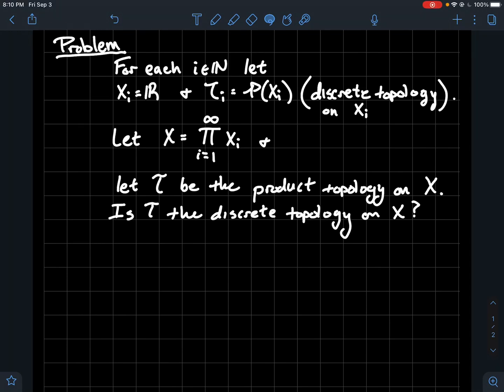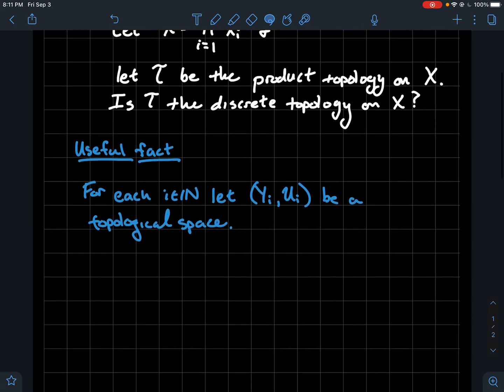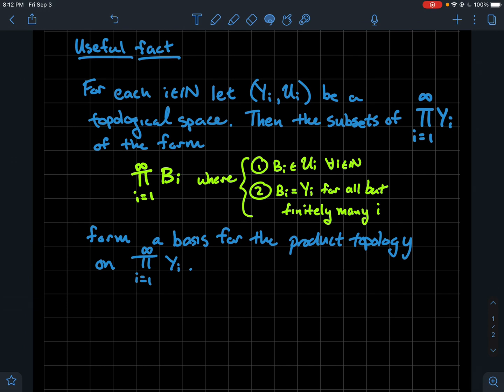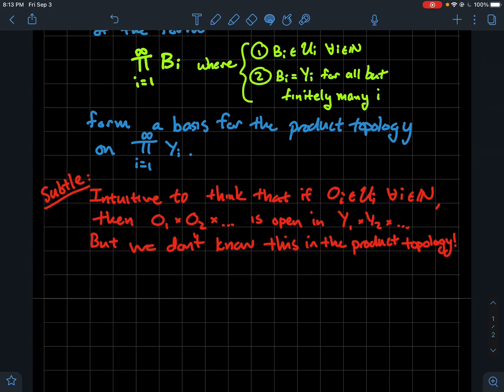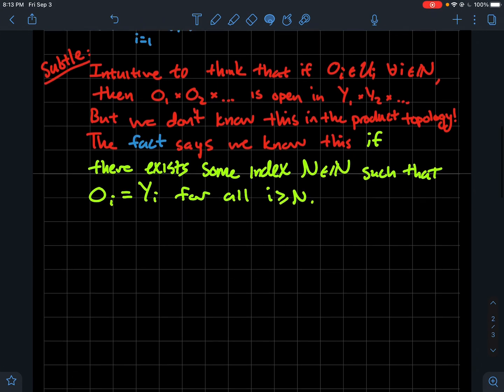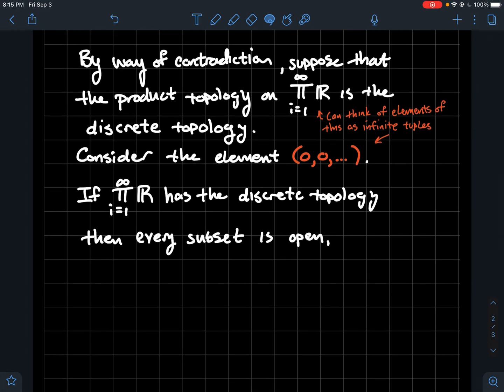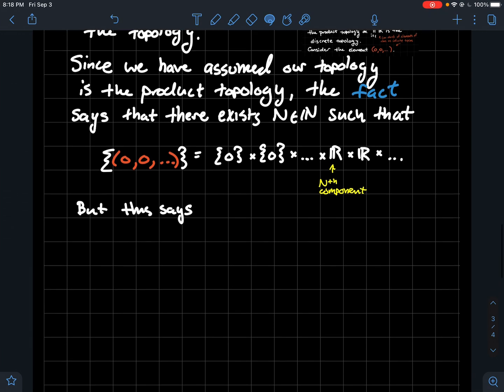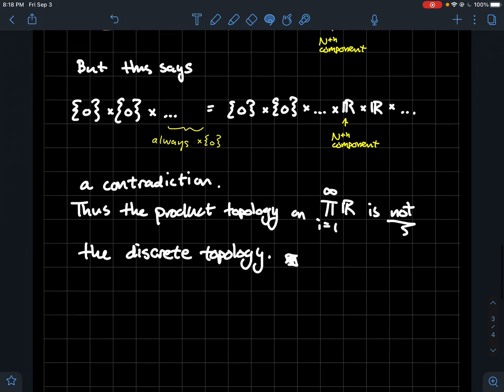Product Topology on an Infinite Product of Topological Spaces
We look at an example that illustrates the subtlety of defining the product topology on an infinite product of topological spaces. An important thing I don’t get to in this video is why this subtle definition is used. It turns out that this definition is what’s needed to ensure the projection maps from the product to its components are all continuous.